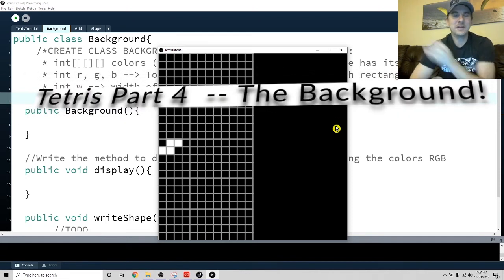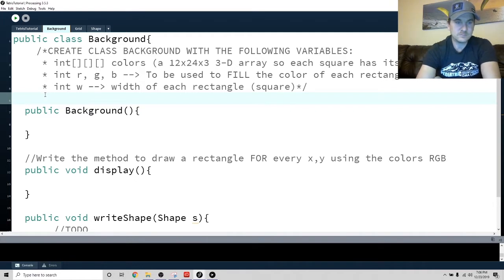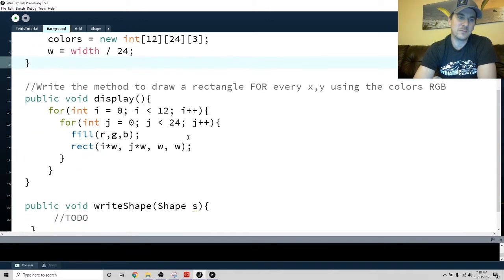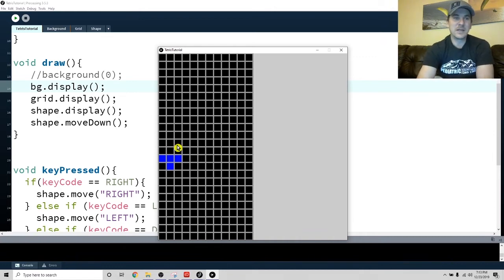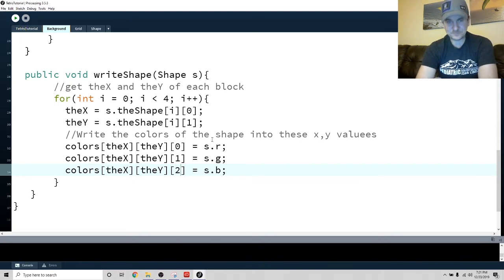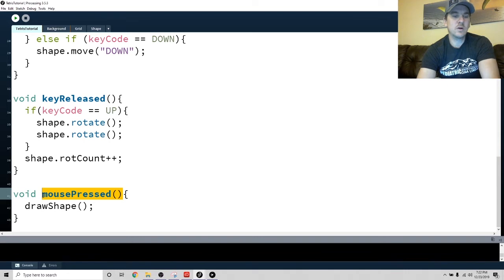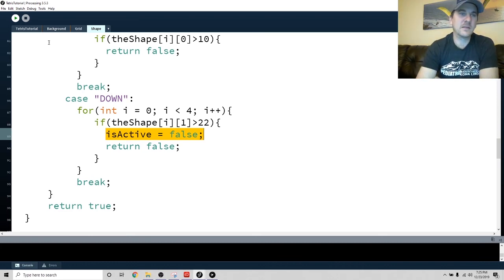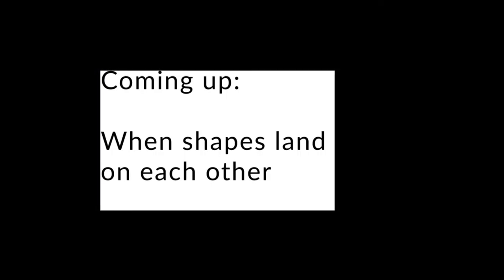Tetris Part 5 - Background & writeShape()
In this video we will write the shape to the Background.
This one's tough...can you say, 3D arrays :)